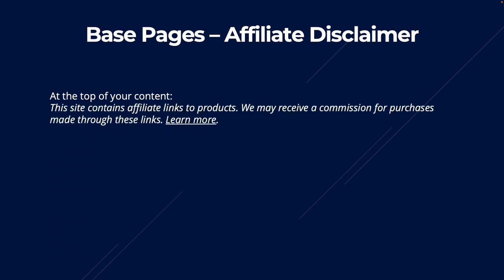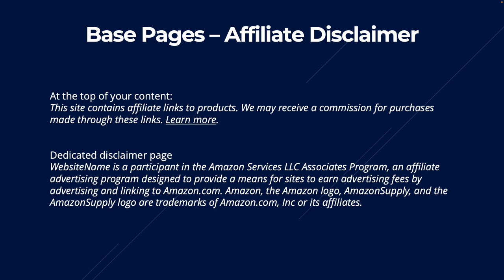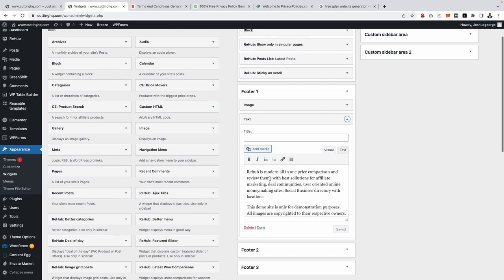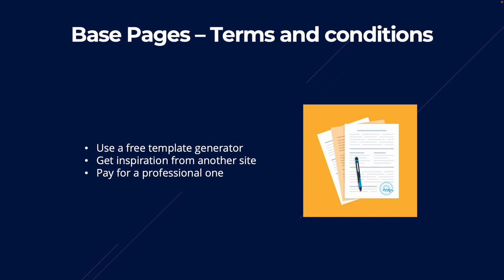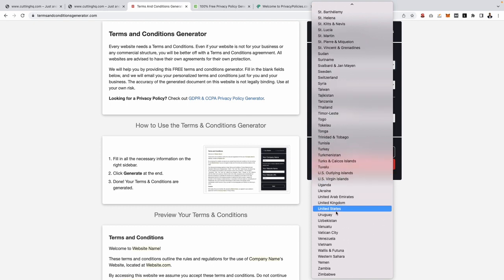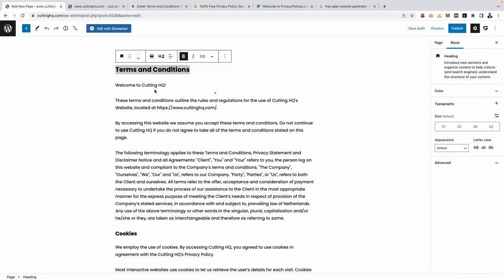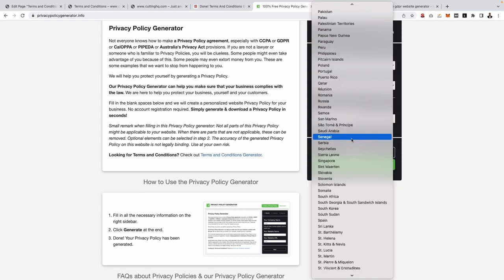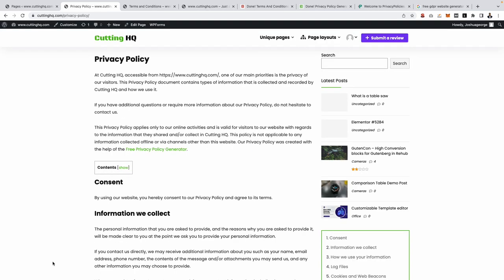59 Base Pages Legal